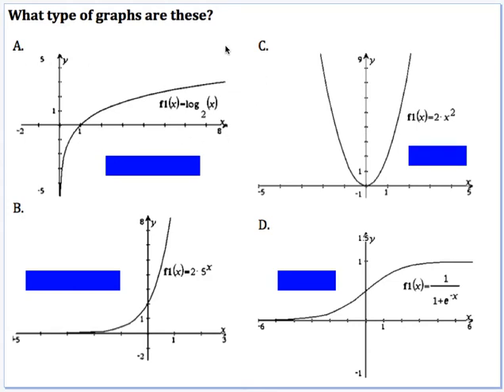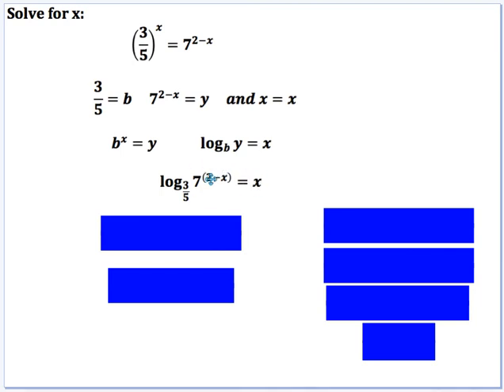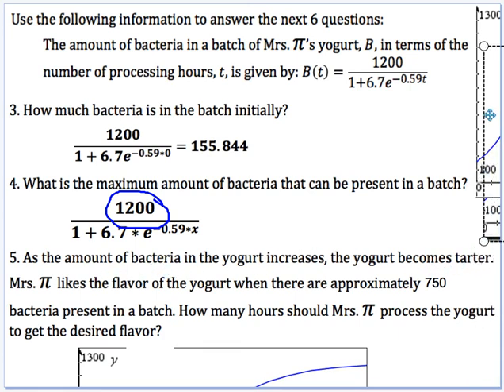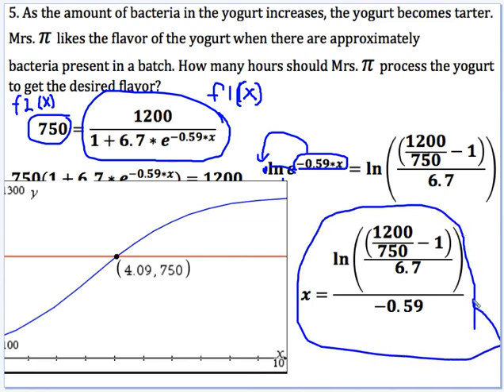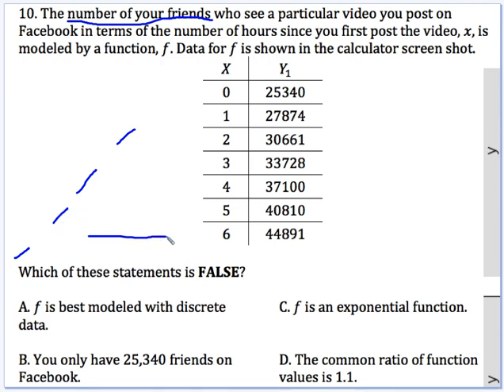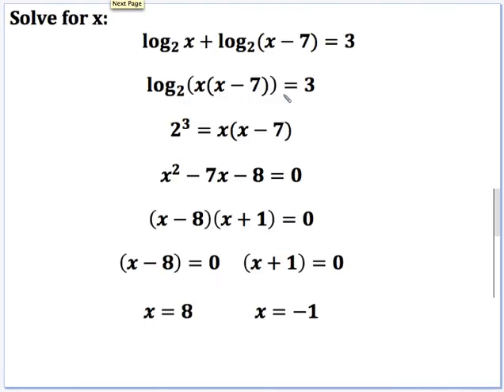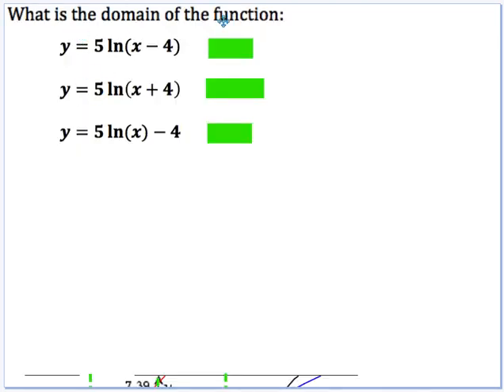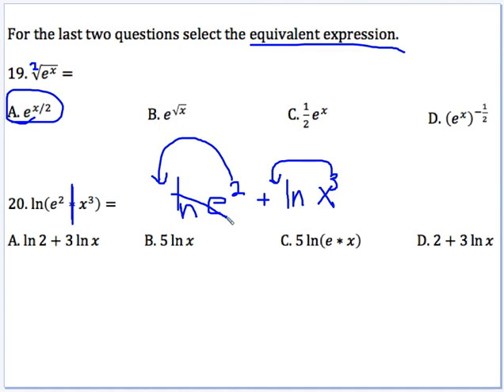Unit 9 Test Review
This is really long, so you might want to watch it on a computer instead of your phone. Please take note and fill out your index card so you can use it on your test on Thursday.